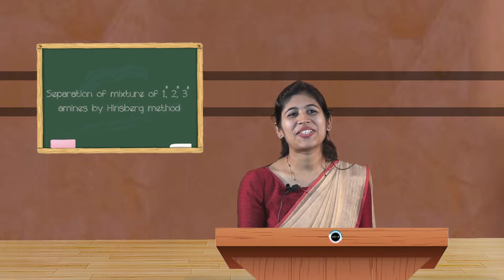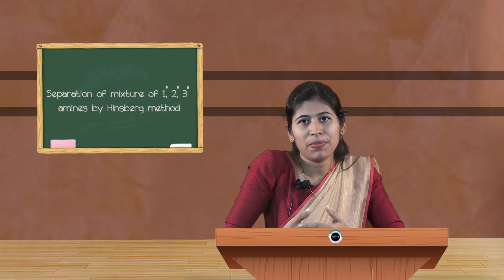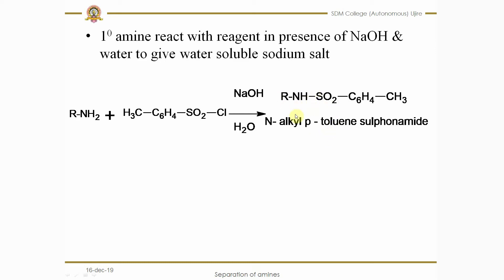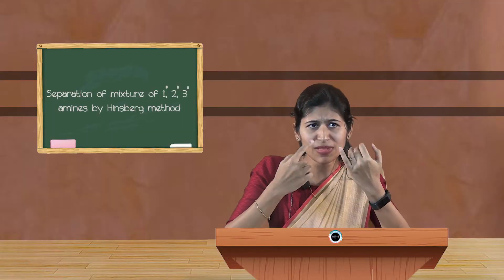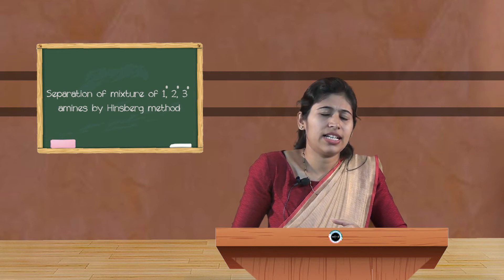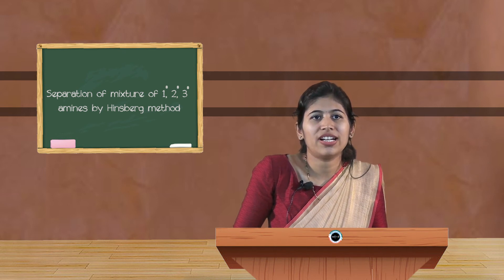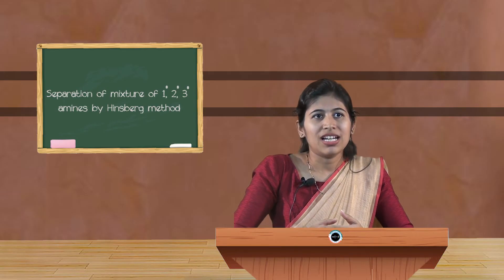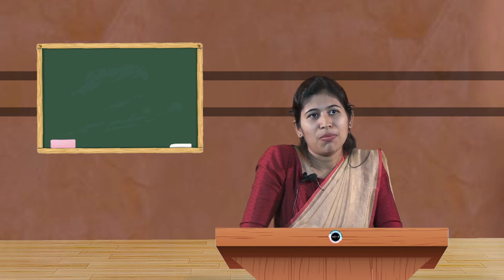SDM E-Learning: Separation of mixture of 1, 2 and 3 amines by Hinsberg method (Ganavi D)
Date:28/01/2020